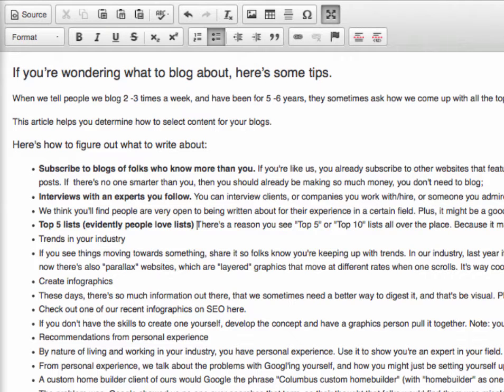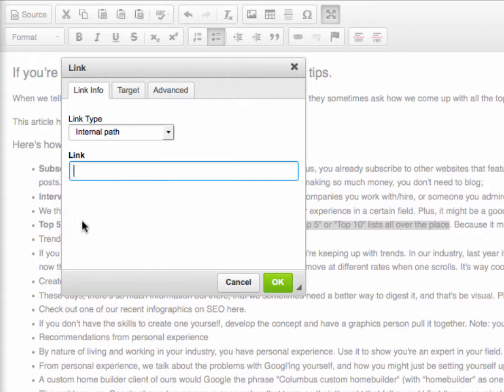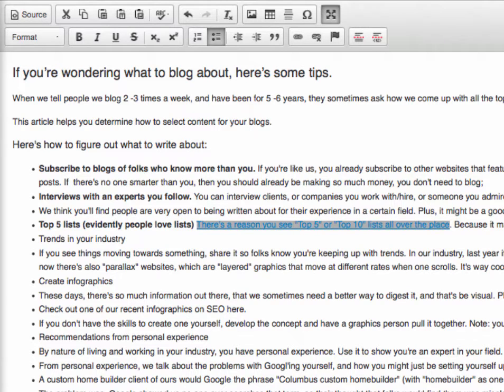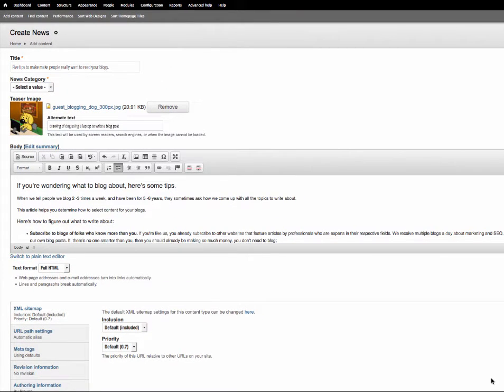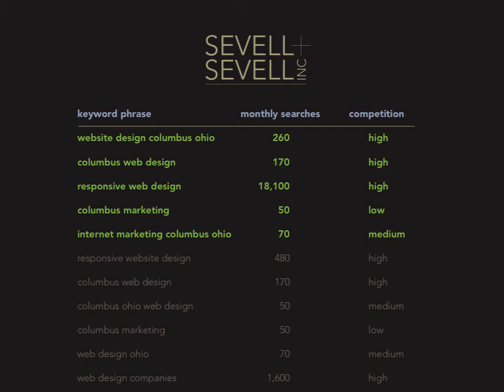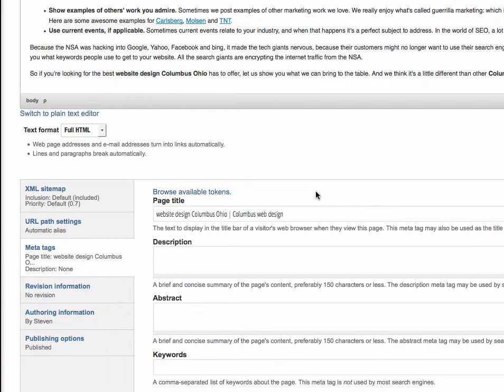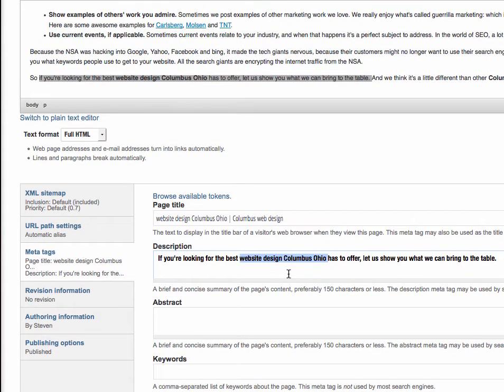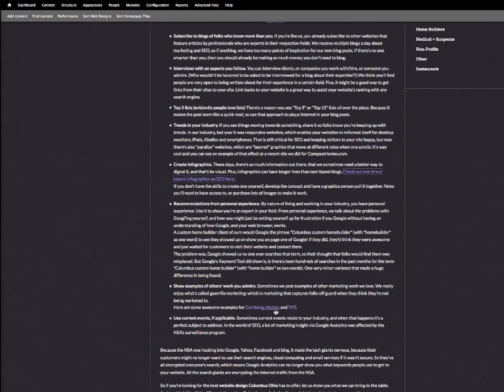Logging in, adding a blog post, Part 2